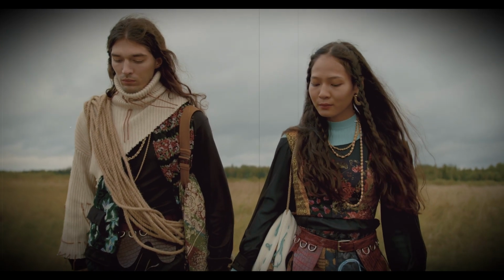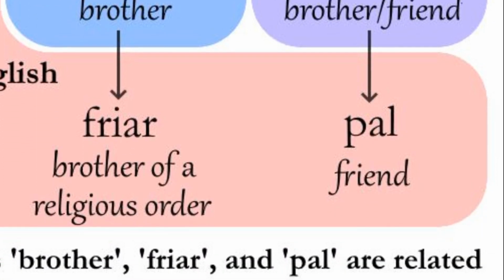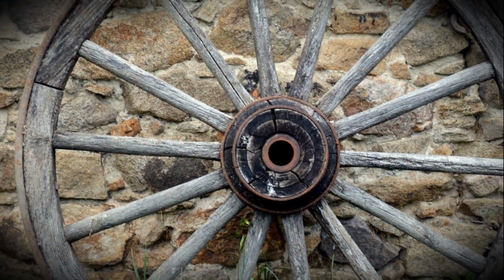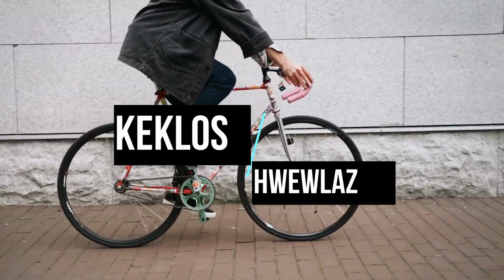Words English borrowed from Sanskrit - Part 2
Sanskrit is an ancient language. But English isn't. And both languages have some Proto Indo European ancestor. Join us for the part two of this video where we talk about 5 more words that travelled the old world to reach the modern English.
Words like Juggernaut and Wheel were originally part of Sankrit language, but through, greek, proto-uralic, through romanian. These words passed different hands and eventually decided to end up as a part of modern english dictionary.